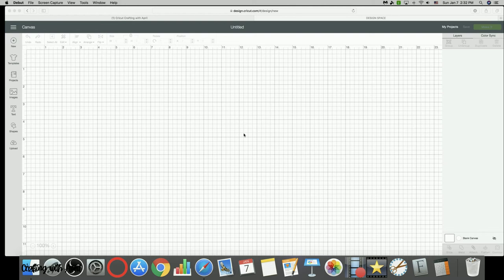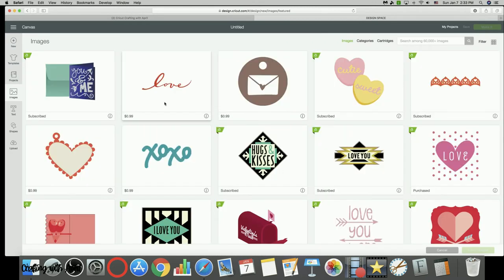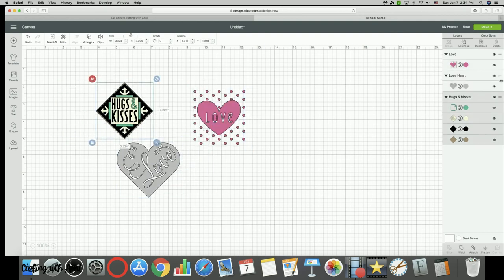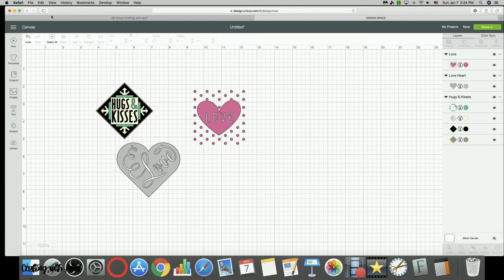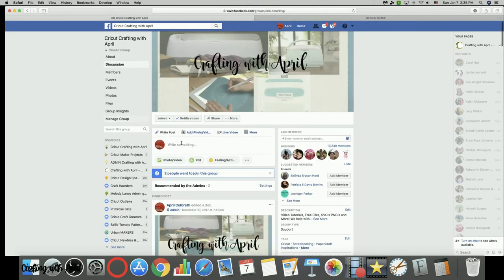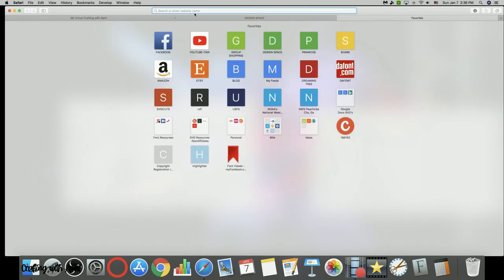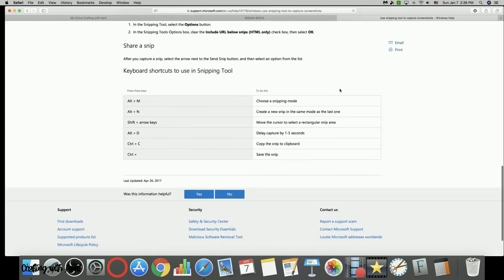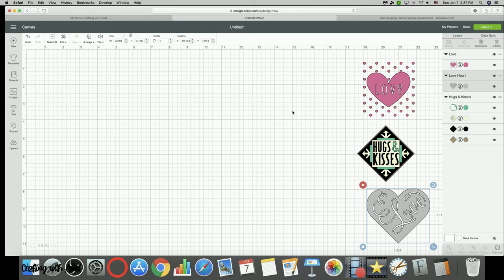Crafting With April - How to do Screen Shots for Design Space Help